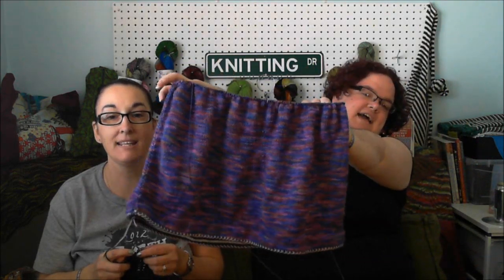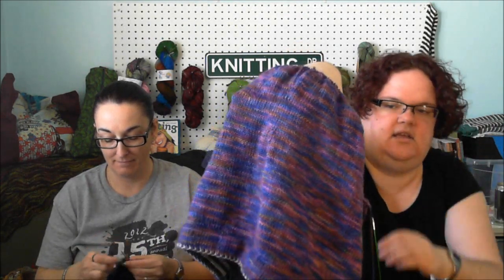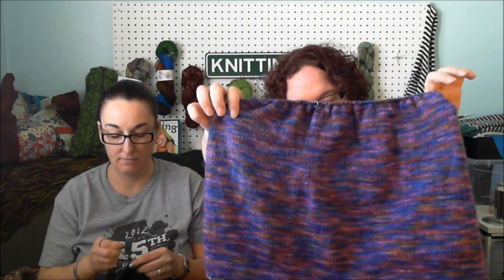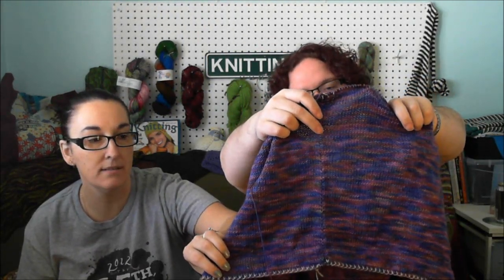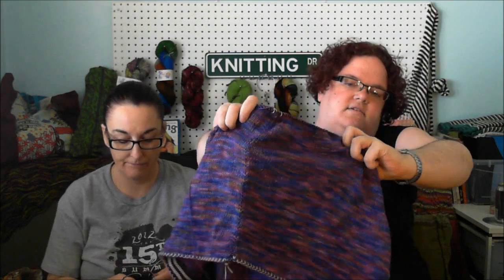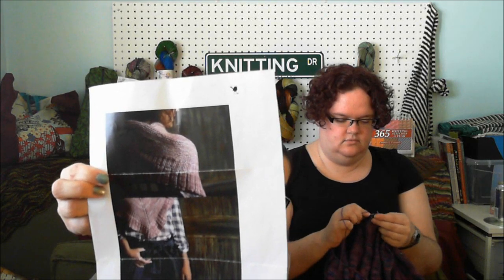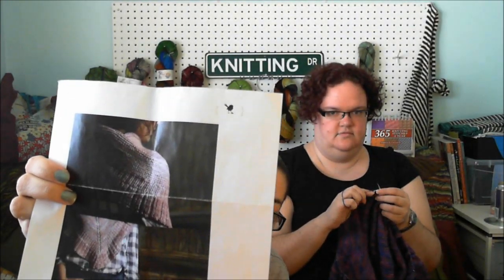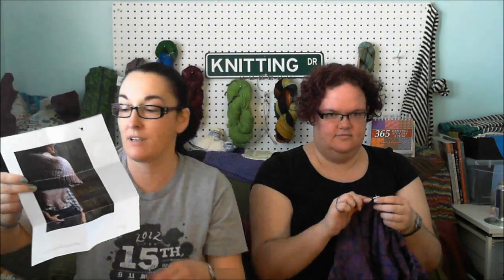Episode 33: Baa Ram Ewe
Two Tangled Skeins is a weekly knitting & spinning podcast made up of Kari and Sue. We are doing this for fun, so join us on our adventure of yarn, fiber and any other crazy thing we may dabble into.

There may be a road trip or two in there, lots of stash enhancements on the spinning and knitting front.

We hope you come back soon!